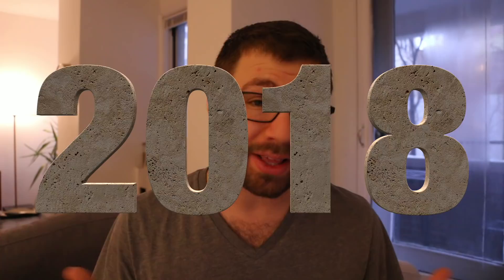JavaScript Year in Review 2018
Oh man, what a year 2018!

I figured it'd be fun to go on a little nostalgia trip and look back at all the highlights in the past year.  All the big releases and events that happened in 2018.

Some surprises, some excitements, and a lot of fun new tech!